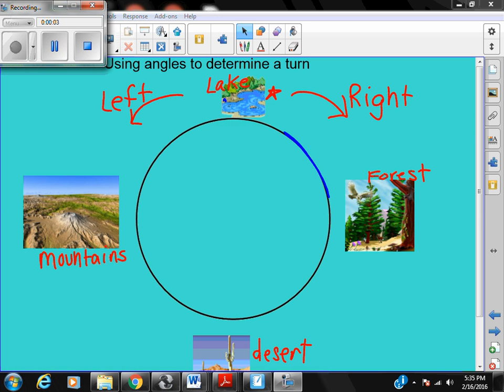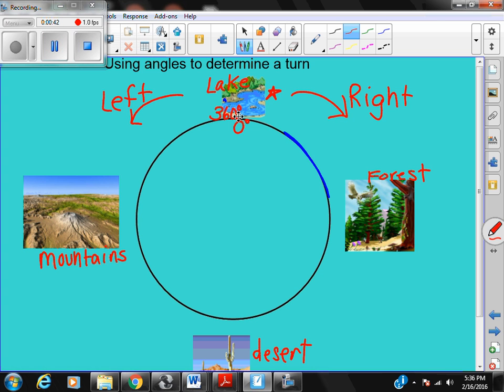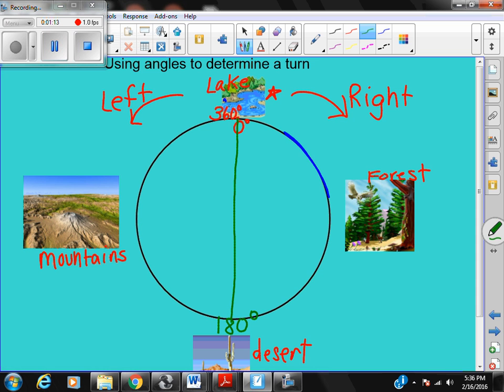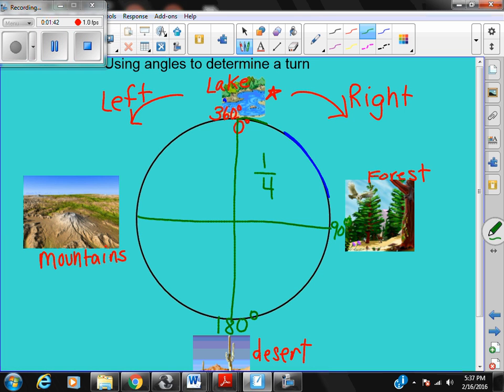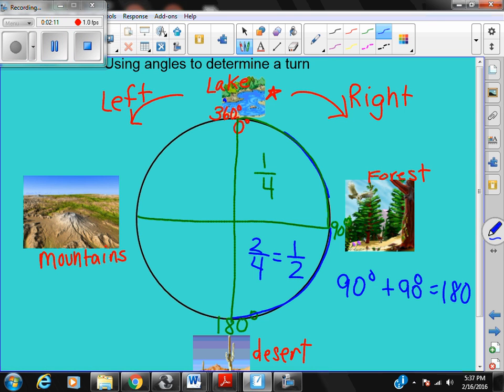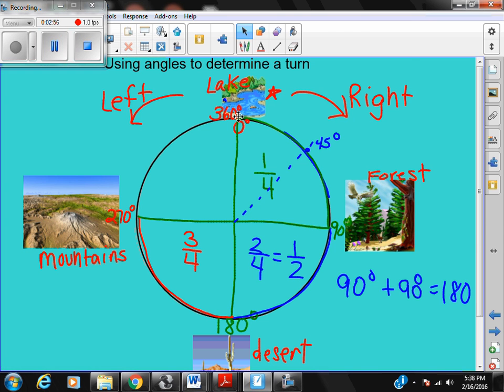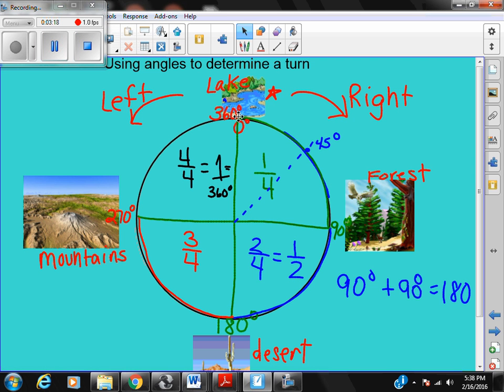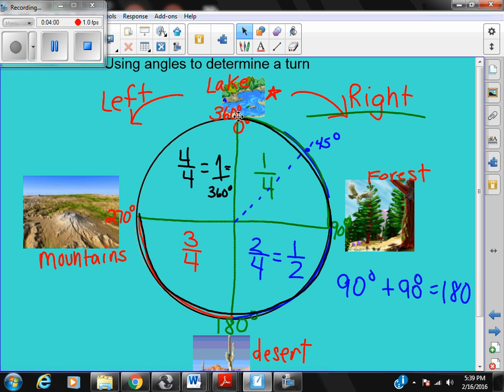Geometry turns 90 180 270